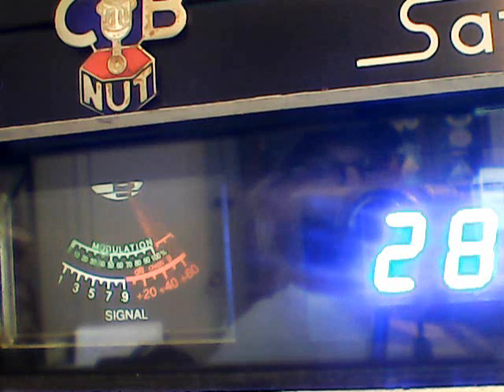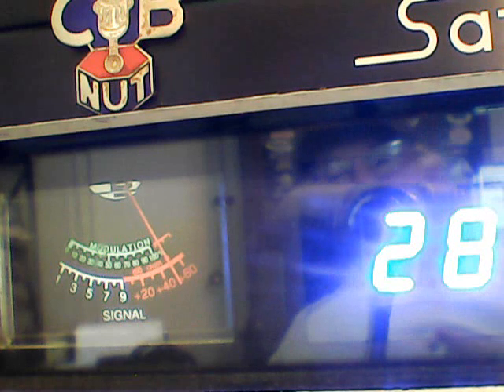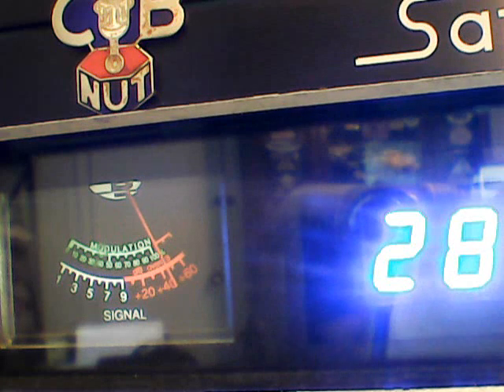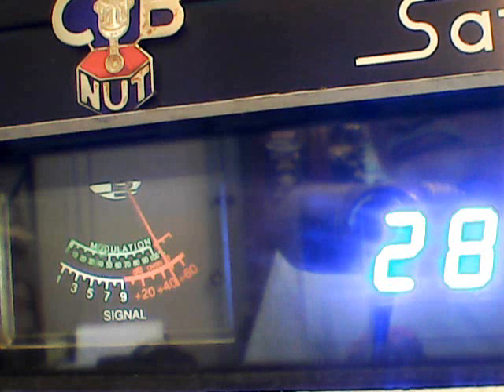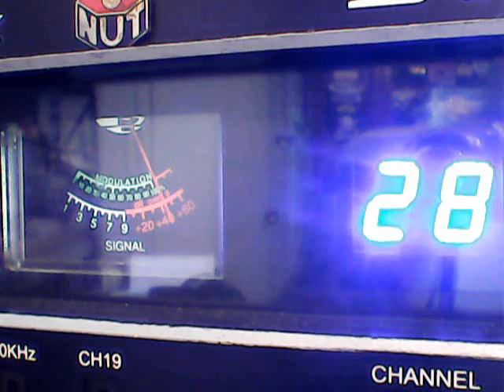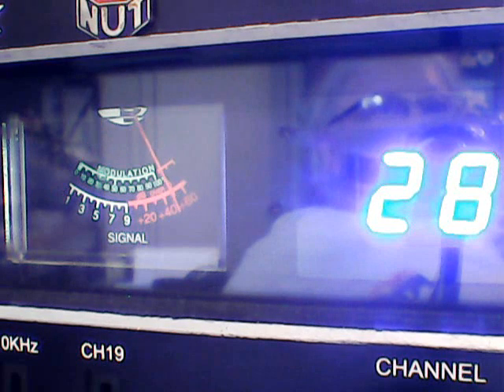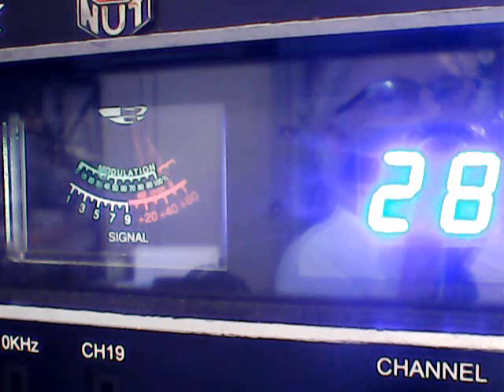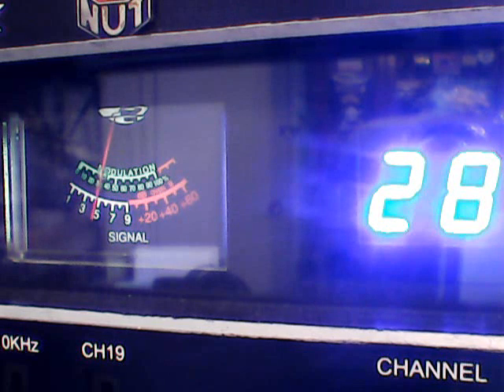SUNDAY DX-276 Co.,240 NM .808 Rockies,444 socal,425 nj,317 ca,460 Tx,445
DX SUNDAY 7/30/23